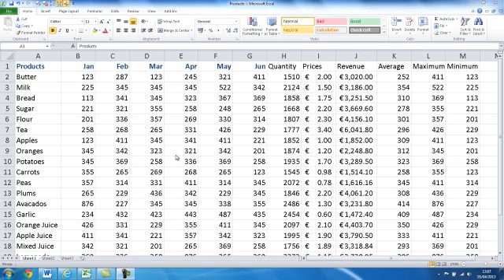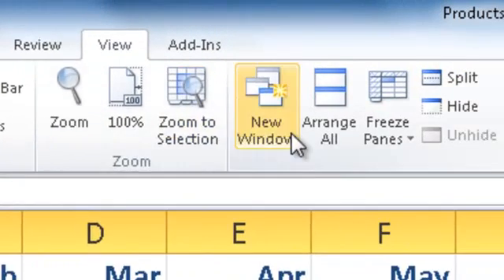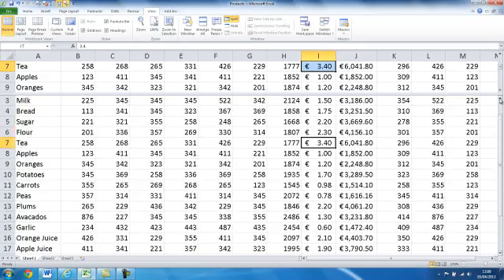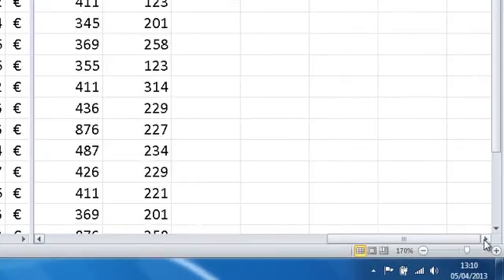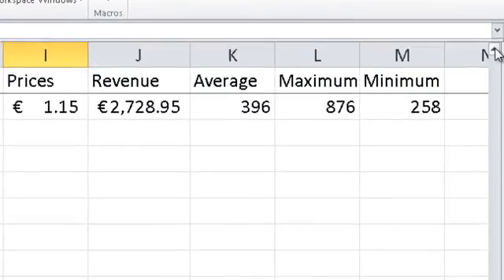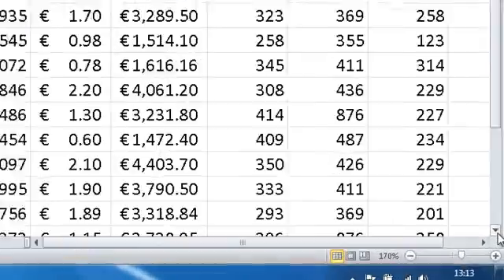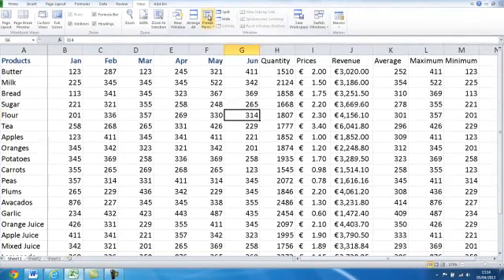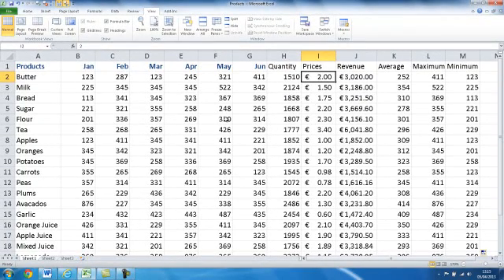How to keep Column and Row Headings in Excel.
This tutorial shows you how to  keep Colmn and Row headings while scrolling in Excel. This tutorial has been created by a professional Excel Tutor.